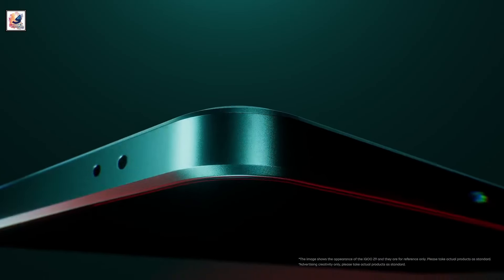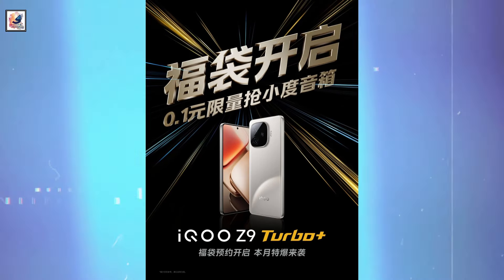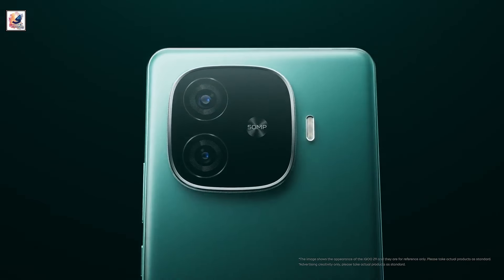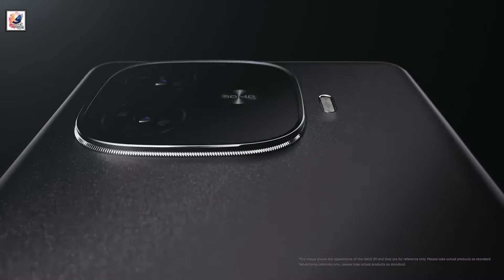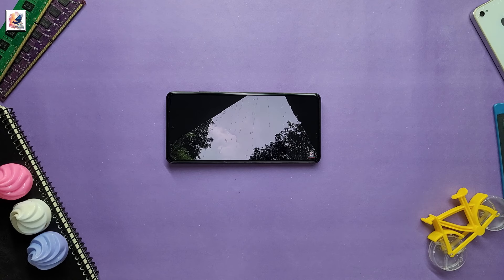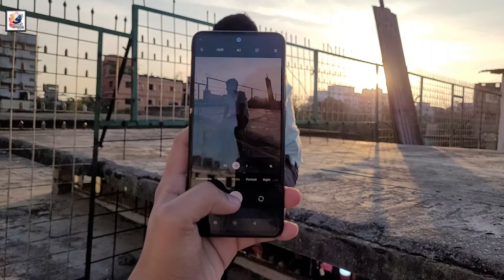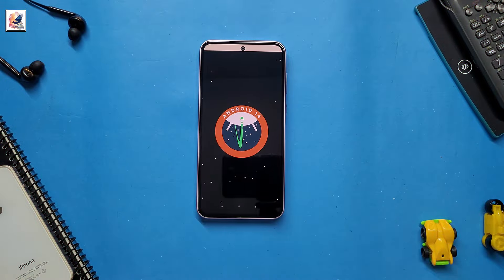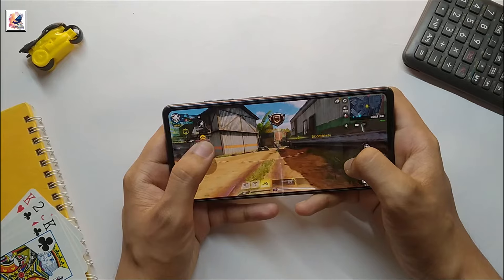iQOO Z9 Turbo+ Official Look - IT's finally HERE First Teaser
in this video, iQOO took to its Weibo handle to China to release the first teaser of the upcoming iQOO Z9 Turbo+. the iQOO Z9 Turbo+ has a 6.78-inch flat OLED panel that offers a 1.5K resolution and a 144Hz refresh rate. It feature an 50-megapixel primary camera an 8-megapixel ultra-wide. a 16-megapixel selfie camera, the device feature the Dimensity 9300 Plus chipset and a run on Android 14 and OriginOS 4.It will pack a massive 6,000mAh battery with 80W charging, I hope you guys like and enjoy it.